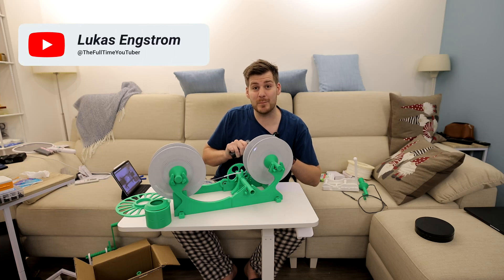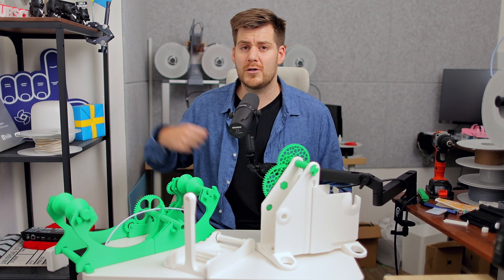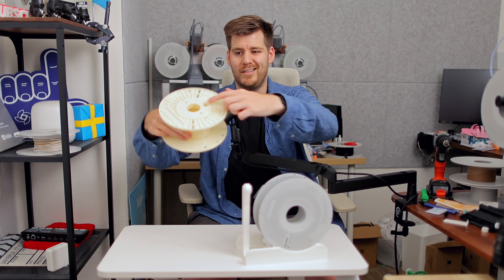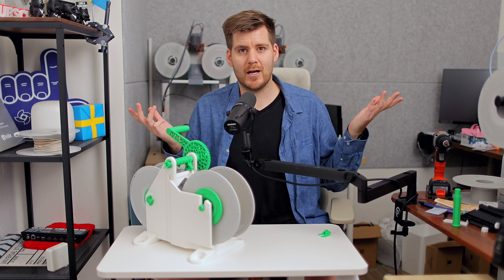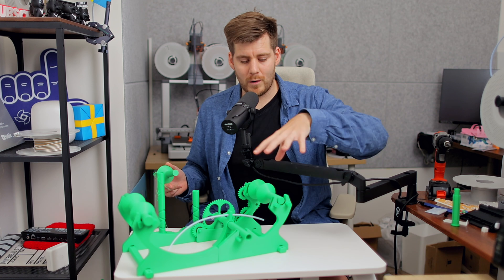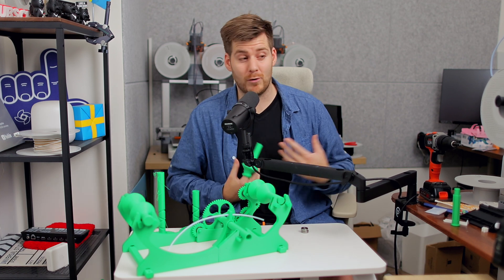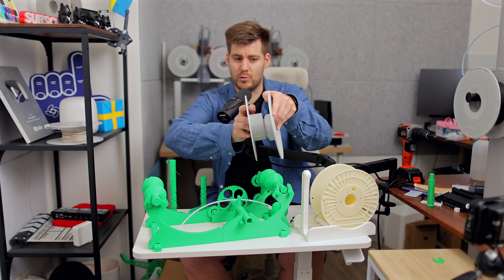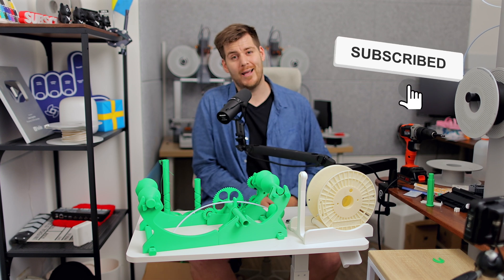Testing The BEST Spool Winders For Bambu Lab A1/mini! But DO NOT Make This Mistake! 😨 [Pastamatic!]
🎥 In today's video, I'm testing out what might be the BEST spool winders for the Bambu Lab A1 — but there's a HUGE mistake you need to avoid! 😨

I’ll show you how different spool winders perform, which ones work best for smooth and reliable transfers, and what critical setup error could ruin your spools if you’re not careful. 😬

Follow me on MakerWorld to see links to all designs and prints

✅ Perfect for Bambu Lab A1 / A1 Mini owners
✅ Save time and money buy using any filament/spool with your Bambu Lab A1/A1 mini

📦 Products featured:
100 Pack 608 2RS Bearings
BLACK+DECKER 20V MAX* POWERCONNECT

00:00 INTRO
00:58 Spool winders/External spool holder
02:16 External spool holder
04:24 Spool Winder - Split base
08:33 Pastamatic
11:36 DO NOT MAKE THIS MISTAKE!